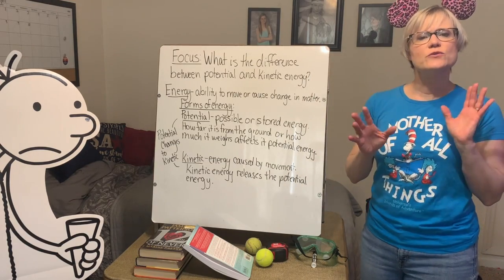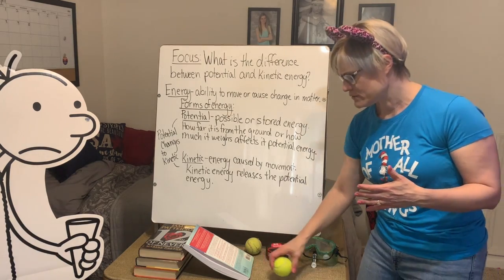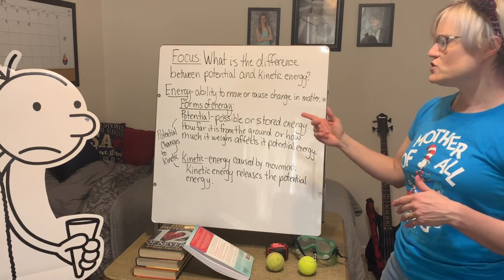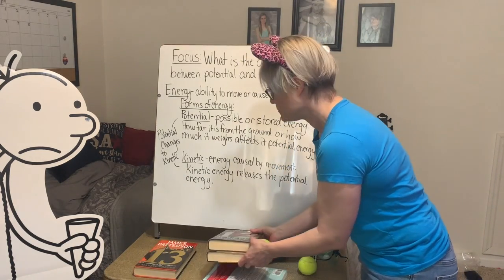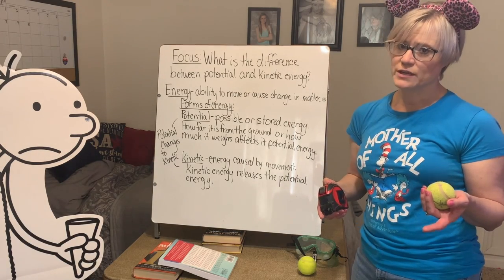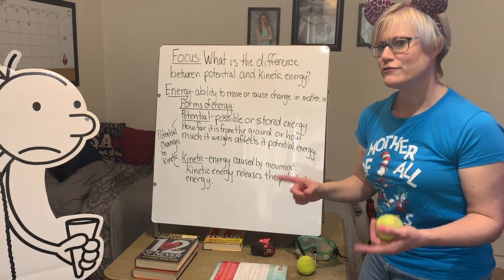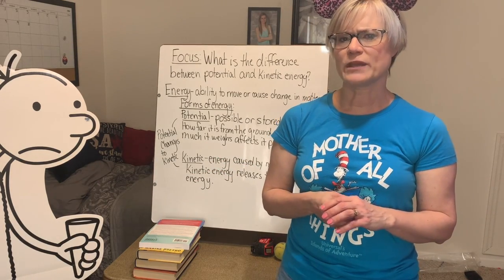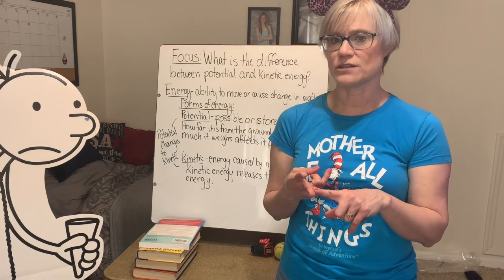3/20 Kinetic and Potential Energy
Demonstrating different ways to show potential versus kinetic energy.